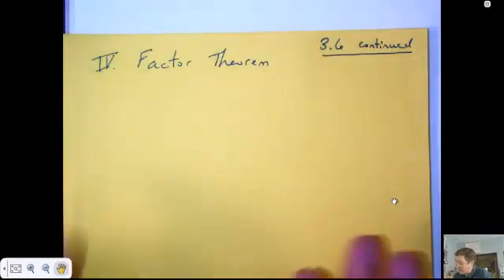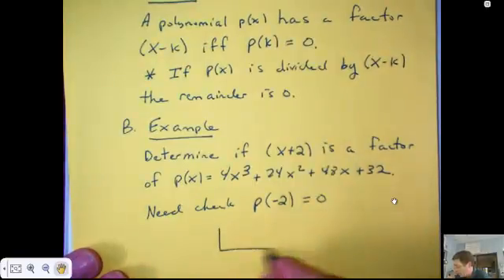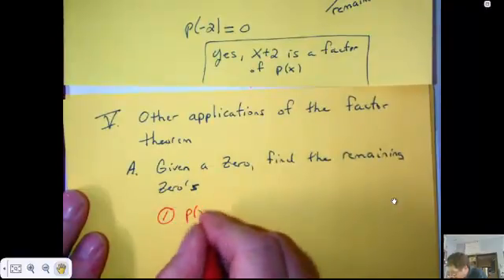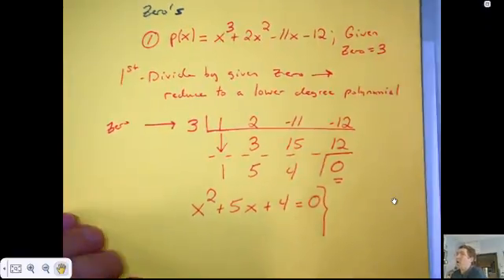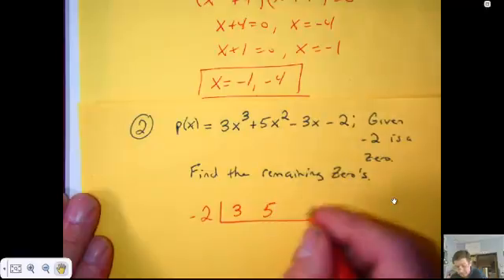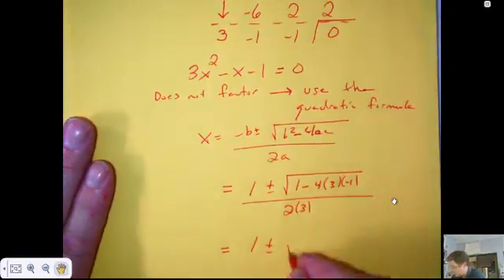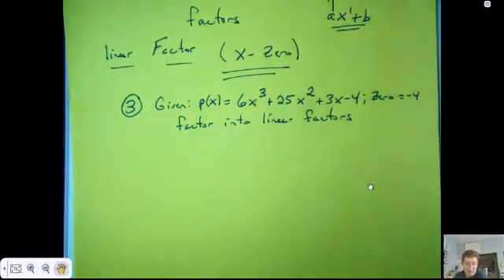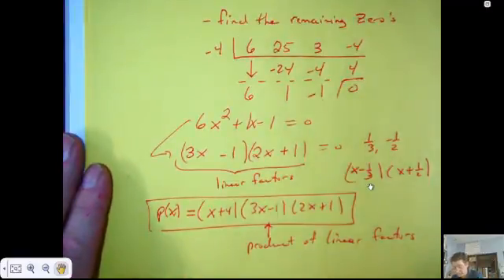College Algebra lesson 3-6 part II